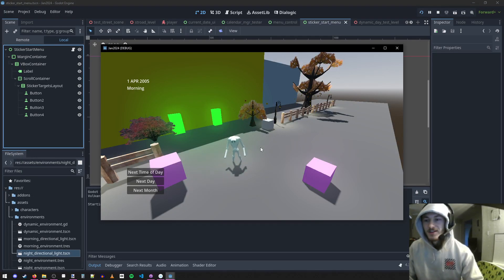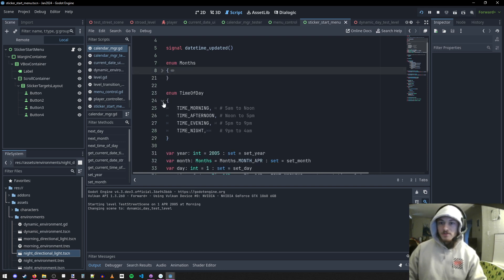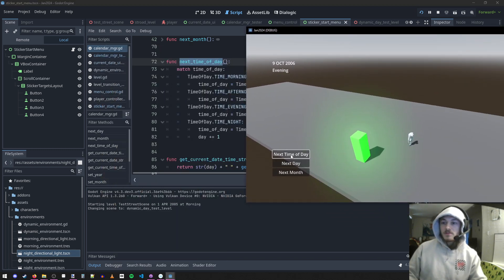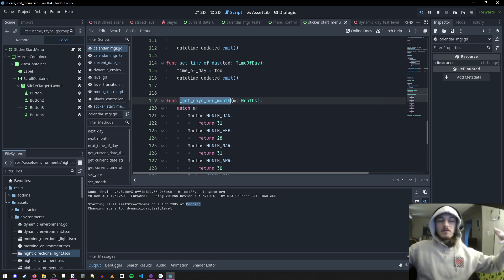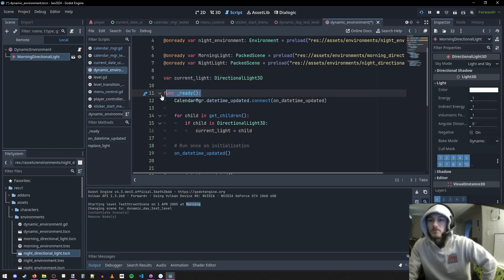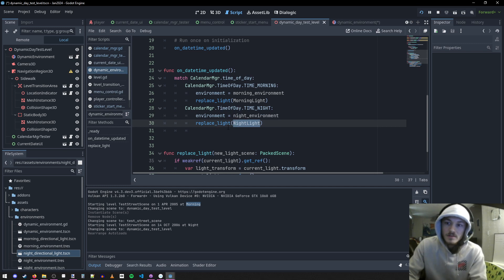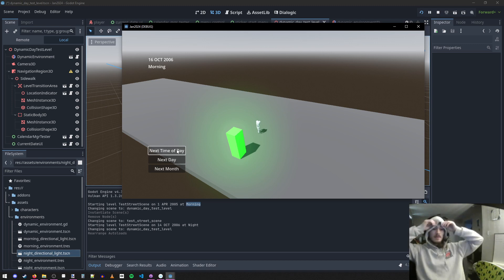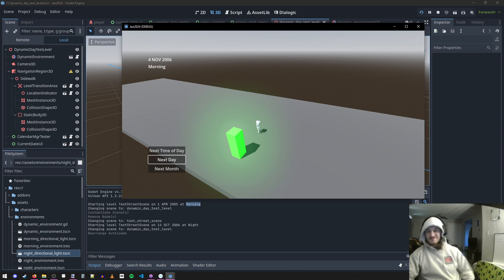Godot Calendar and Day/Night System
I explain code for the calendar and day night system I just cooked up.